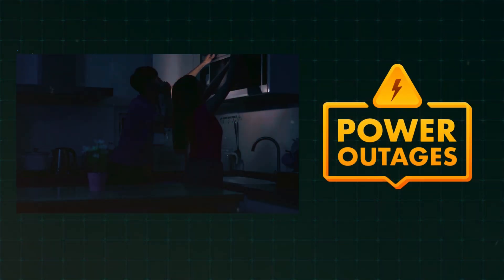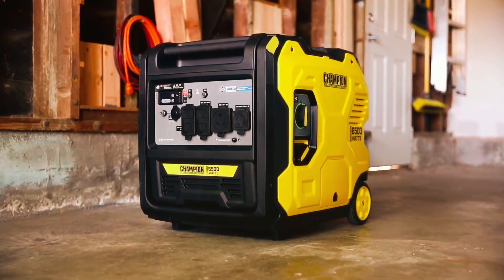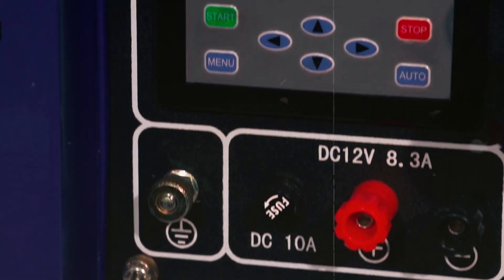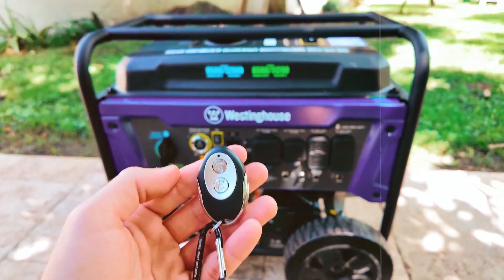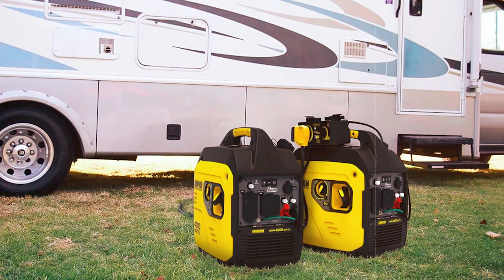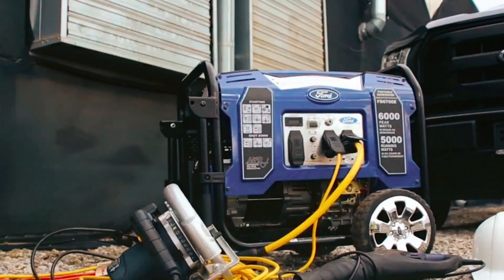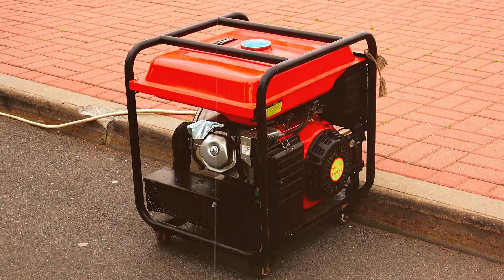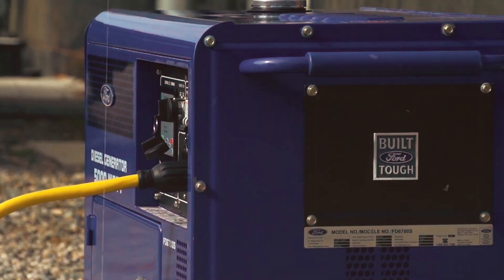Diesel Generators Explained 🔌 How to Choose the Right One for Home or Business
How to Choose the Right Diesel Generator for Your Home or Business | Expert Buyer’s Guide

Are you looking for a reliable power solution? In this video, we guide you through how to choose the right diesel generator for your home or business. With so many options on the market, it’s essential to understand the key factors that will help you make an informed decision.

We cover everything from sizing your generator based on your power requirements to understanding generator types (portable, standby, and industrial models). Learn about important considerations like fuel efficiency, noise levels, and maintenance needs. We also discuss safety tips, warranty options, and the importance of selecting trusted brands for long-term reliability.

Whether you need a generator for emergency backup power, off-grid use, or business operations, this comprehensive guide will simplify your buying journey and help you invest in the best solution for your needs.

What You’ll Learn:

How to calculate your power needs.
Key features to look for in a diesel generator.
Differences between portable and standby generators.
Tips for selecting fuel-efficient and quiet models.
Maintenance and safety considerations.